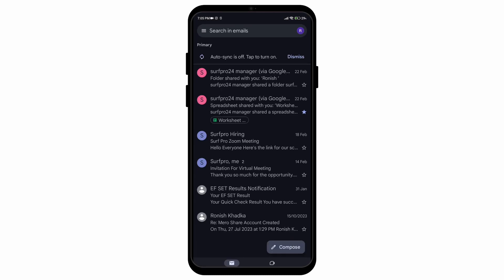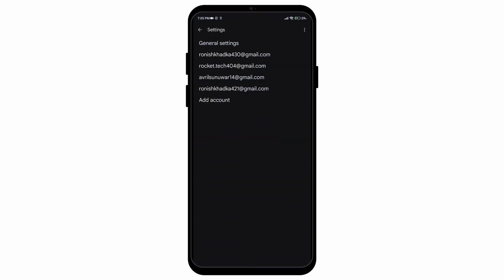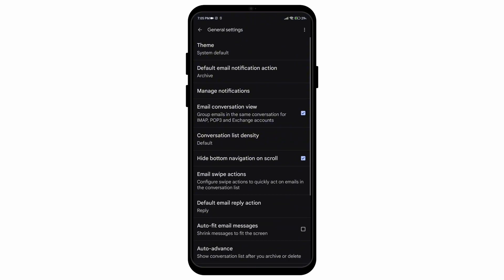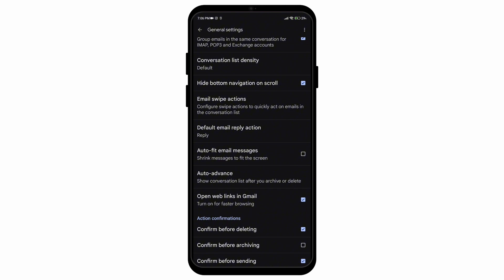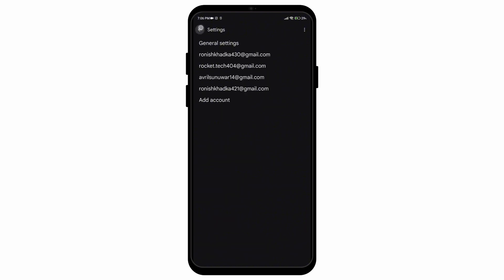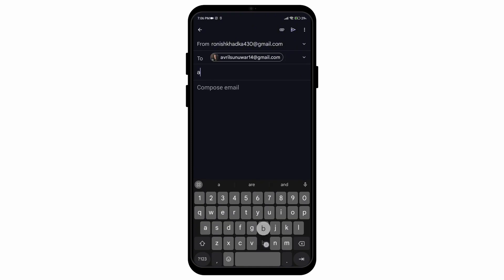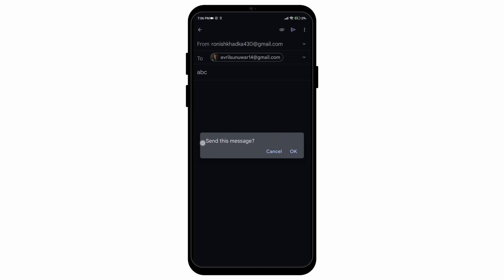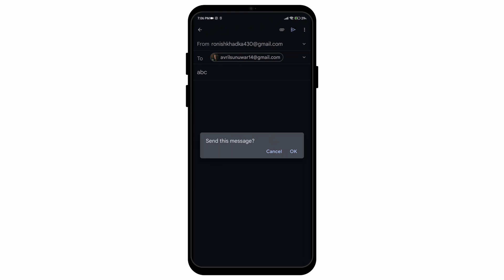How to Add Confirmation Option Before Sending an Email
Welcome, seekers, to QuickFix Master's rapid oasis of solutions! Today, we embark on a journey to unveil the secrets of "How to Add Confirmation Option Before Sending an Email." Join us as we navigate the swift currents of email efficiency, empowering you to exercise caution before dispatching your digital missives.

🚀 Journey Schedule for Swift Navigation:
0:00 - Introduction to the Art of Email Precision
0:15 - Unveiling the Tactics for Adding Confirmation Options

🔍 Enlightening FAQs:

🔧 How can I add a confirmation prompt before sending an email?
🔧 What methods ensure I double-check critical emails before transmission?
🔧 Are there tools or techniques to prevent accidental email dispatch?
🔧 How do I integrate confirmation options seamlessly into my email workflow?
🔧 Remember, just as a vigilant captain ensures safe passage through turbulent waters, so too can you safeguard your email communications with the right tools and strategies.

May your digital endeavors sail smoothly! 🚀📧🔐